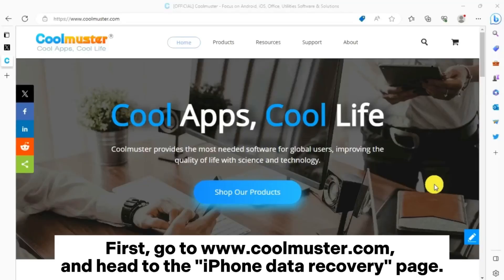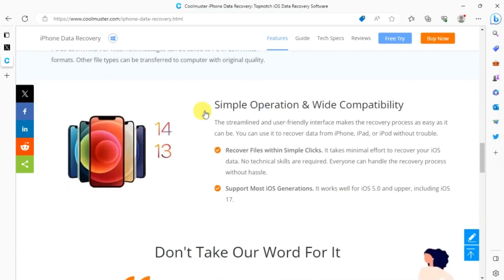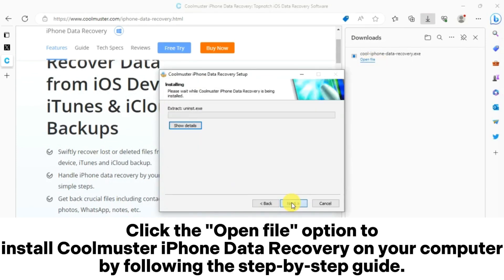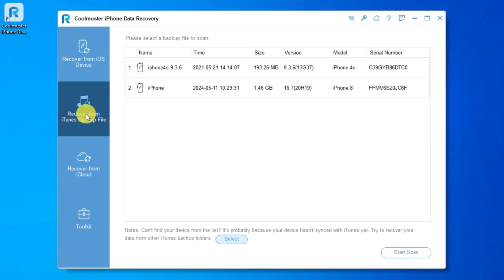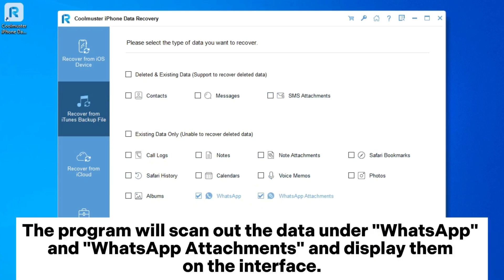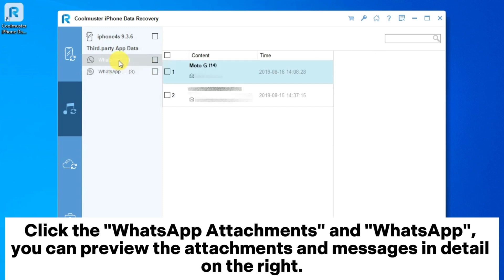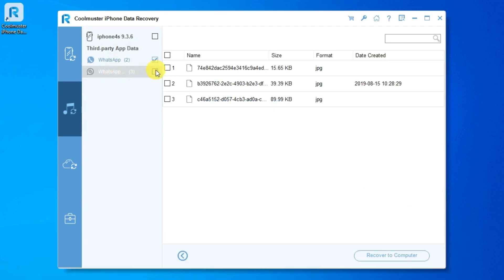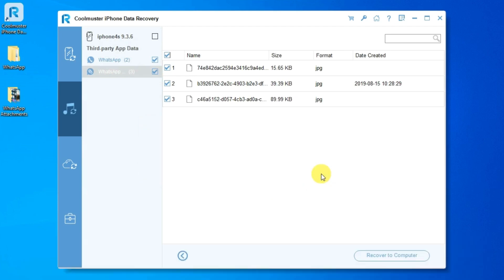How to Restore WhatsApp from iTunes Backup? [Solved]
Wonder how to restore WhatsApp messages and attachments from iTunes Backup without replacing the current data on your iOS device? You are in the right place. With the help of Coolmuster iPhone Data Recovery ), you can do that easily.